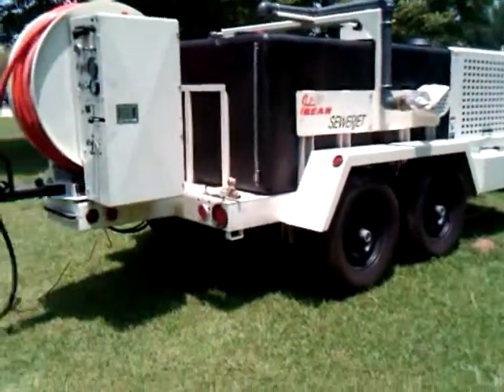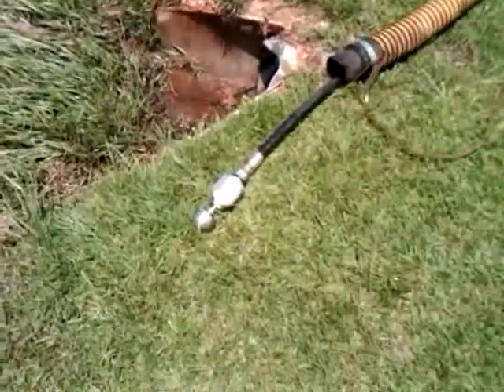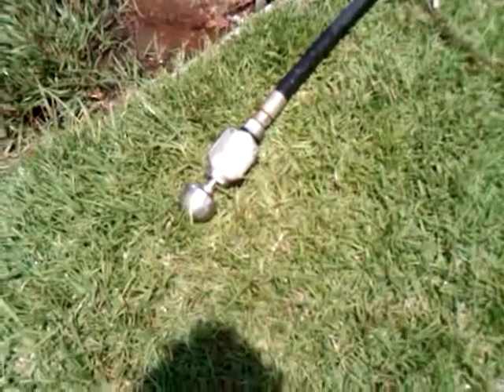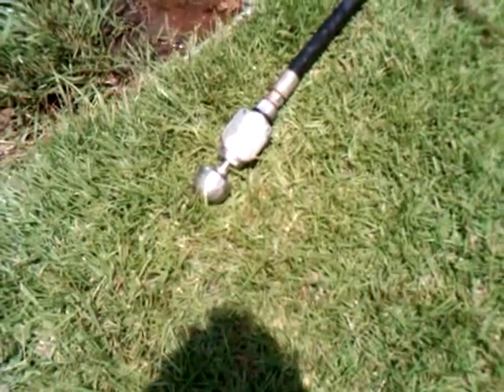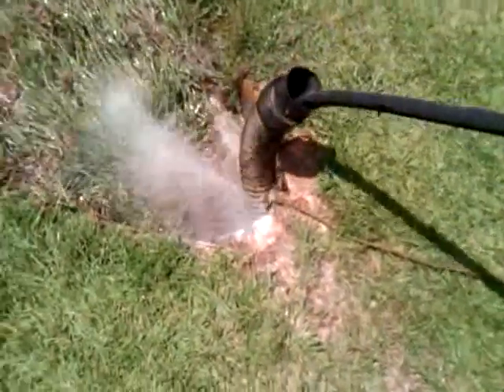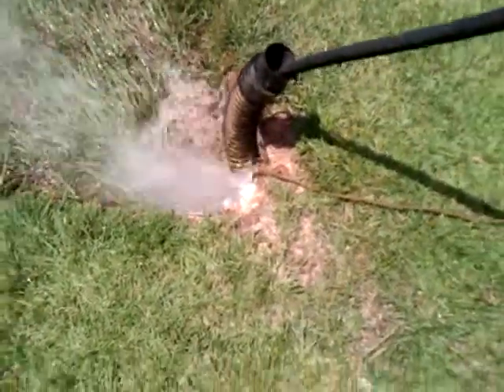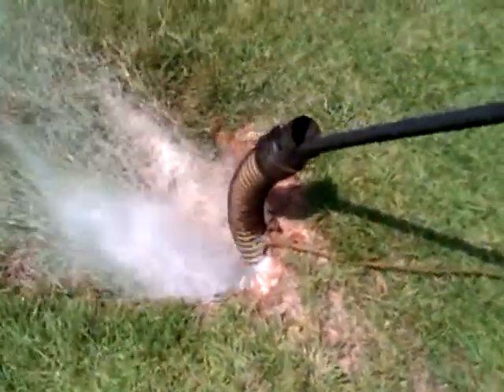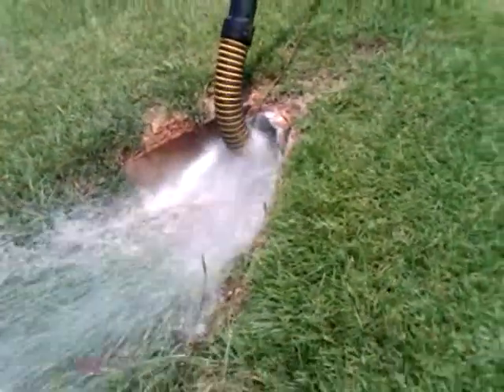John Bean Sewer Jetter, Culvert Cleaning, 12" pipe, Warthog Nozzle Part 1